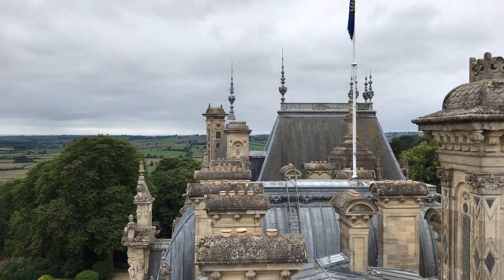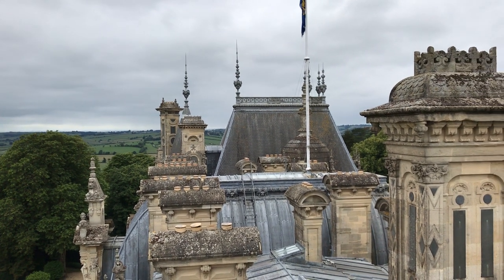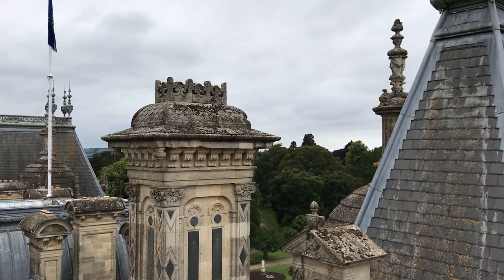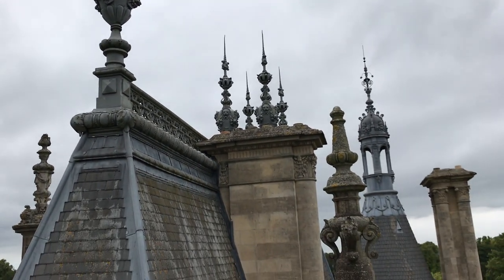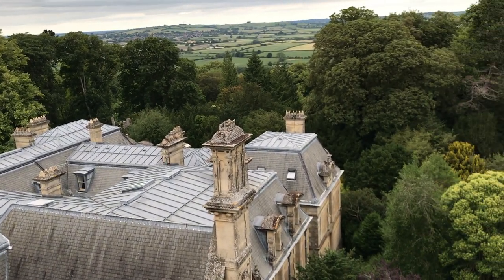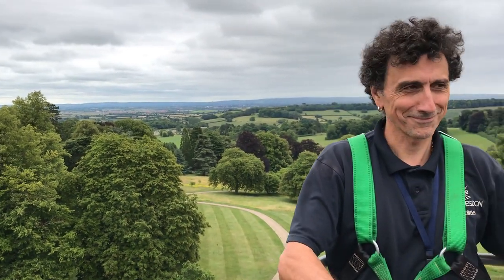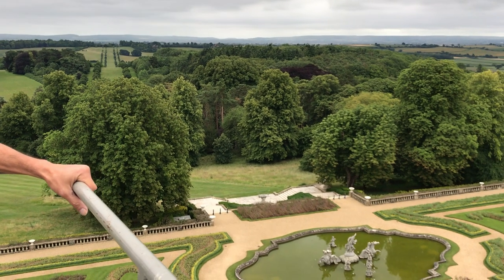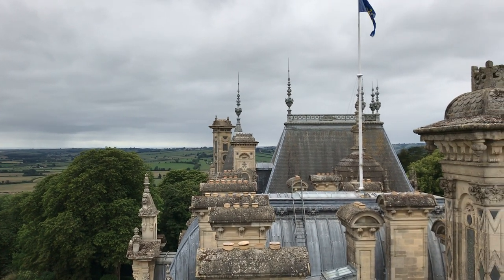Lockdown diaries: aerial views of Waddesdon's roofscape with Pippa Shirley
Another instalment of our lockdown diaries, showing you rarely seen views of Waddesdon. Taking advantage of the cherry picker being on site, Head of Collections and Gardens, Pippa Shirley, brings you an incredible aerial view of the Manor's roofscape and the countryside around Waddesdon.

Every year, we carry out an inspection of the high level masonry, chimneys, finials, windows, slate and lead to check for any problems and so that we can schedule essential maintenance. Seeing John Iapino, Waddesdon's Facilities Manager, up aloft last week, Pippa persuaded him to take her up to have a look as well – fortunately, the cherry picker’s basket is large enough for social distancing!

Once up, it is an amazing and rarely seen sight. Baron Ferdinand’s French architect, Gabriel-Hippolyte Destailleur designed a building that was like a jigsaw of details of various 16th and 17th-century French chateaux and palaces – there are elements from Chambord, Blois, the Louvre, and Chenonceaux to name but a few. His eye for detail was such that there are wonderful ornaments in places invisible from the ground, only seen by curious jackdaws. Much of the sculpture was carried out under the direction of another Frenchman, the sculptor M. Doumassy, whose name and the date, 1879, is carved on the central pavilion on the South Front. The actual building, though was constructed by an East End contractor, Edward Conder and Son. Conder was an unknown quantity – he hadn’t worked for the Rothschilds before -  but Ferdinand had nothing but praise for his management of the project, writing in his Red Book that  “I have never met a more trustworthy man of business”.